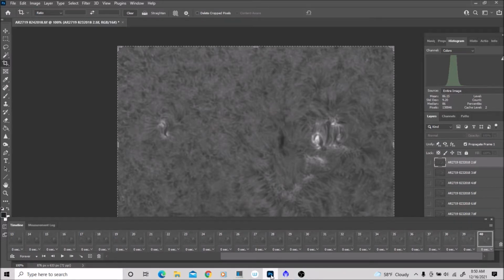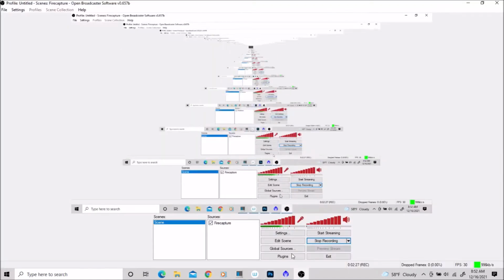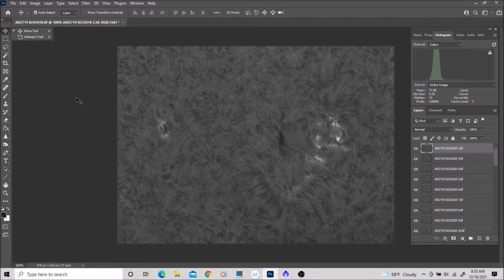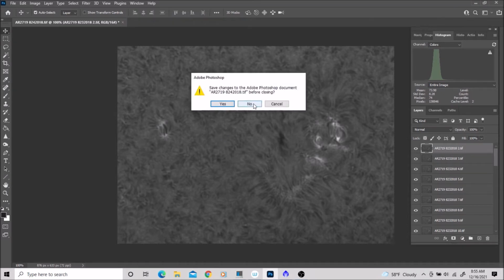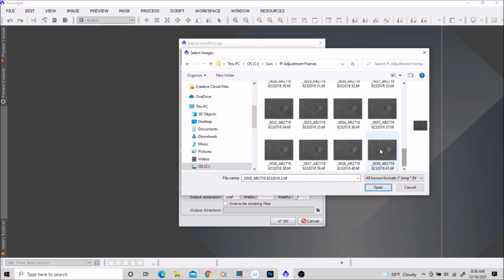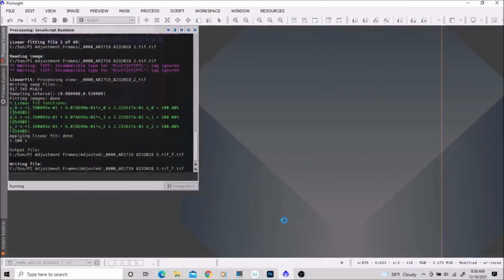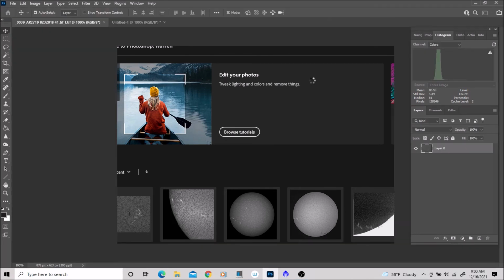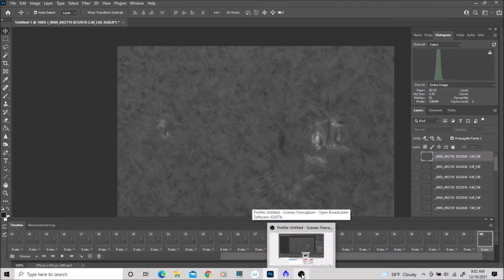Using PixinSight to balance histogram in solar animations for youtube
Often times long solar animations can display a change in the overall brightness as the animation runs.  Using PixInsight's Batch Linear Fit Script can balance the histogram so there is very little change in the overall brightness of the animation.  This is a brief tutorial on how to use that function.